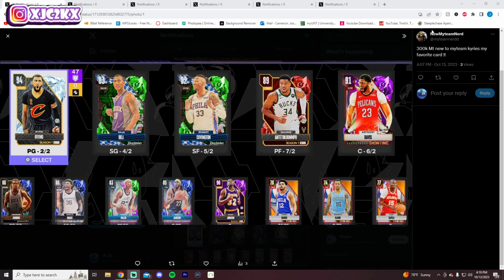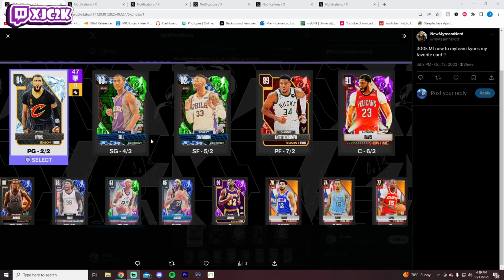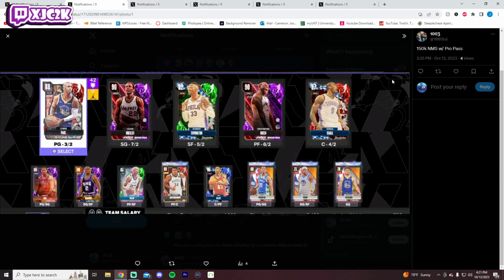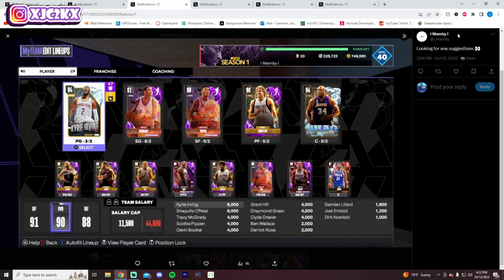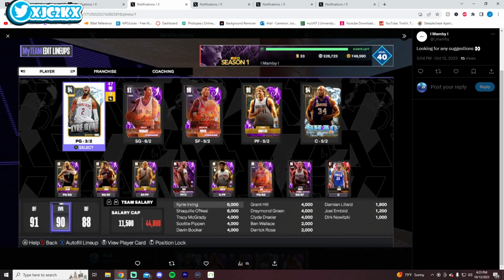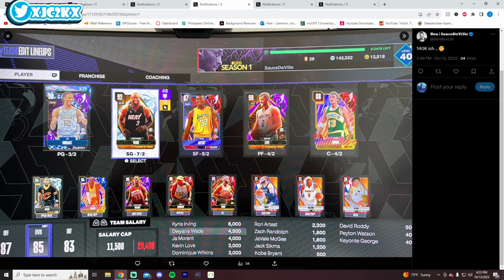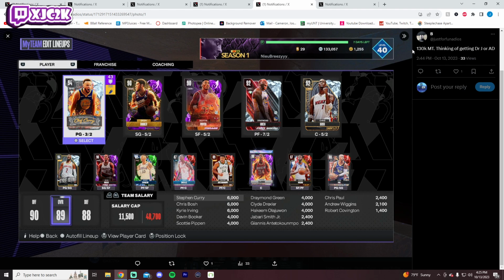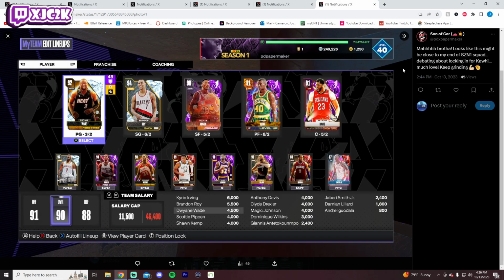I BUILD YOUR TEAMS EPISODE 5!! NBA 2K24 MyTEAM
In this video I did episode number 5 of I build your teams! If you enjoy this video please make sure to leave it a like and a comment and most importantly make sure to hit the subscribe button to help me grow towards 14,000 subscribers on the channel!